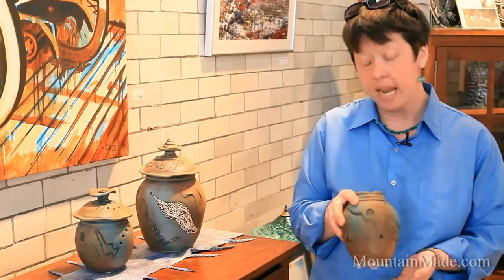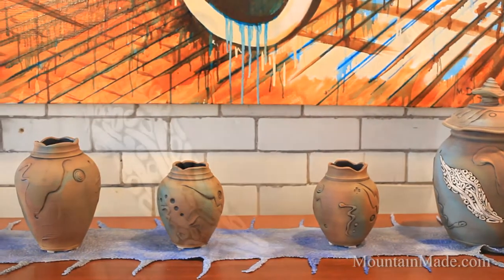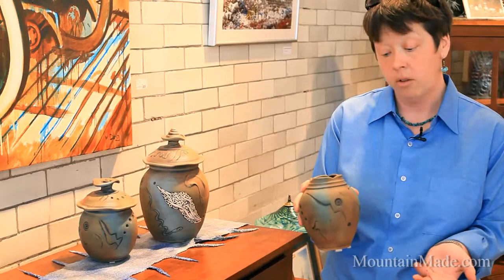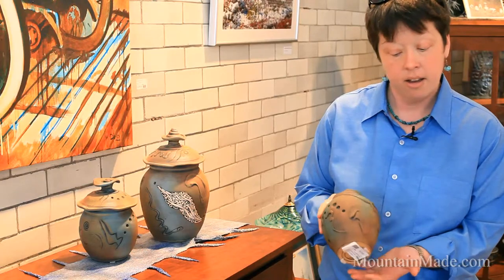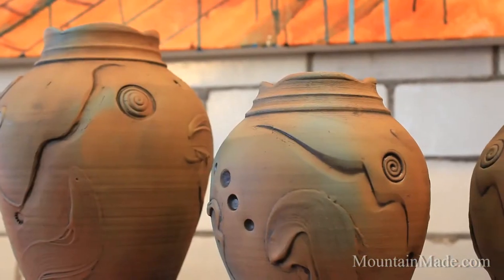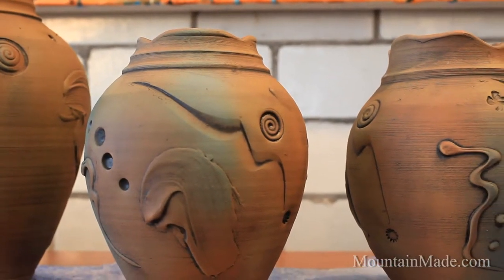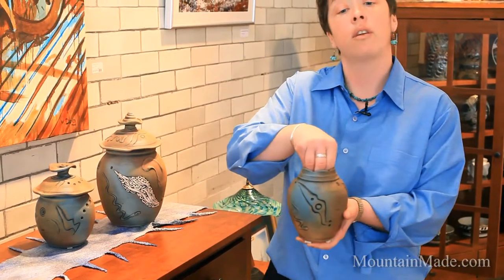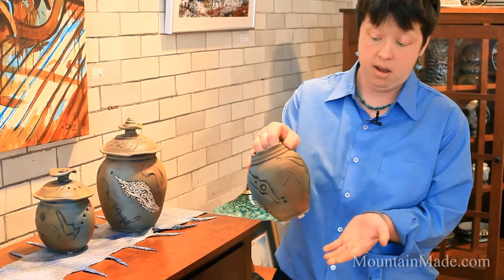Lahti Art Clay Studio ceramics by Keith Lahti at MountainMade.com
Keith Lahti creates earthenware urns and vases with bursts of design scattered across the surface and threads of turquoises and browns highlighting the textured clay. His one-of-a-kind designs generally veer toward browns, blues and greens, but also include purple and bright blues.